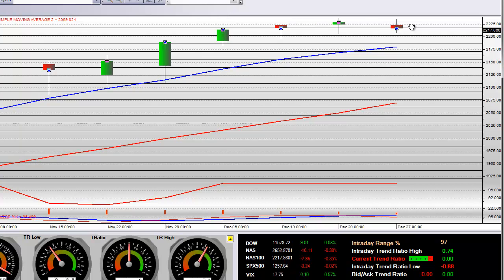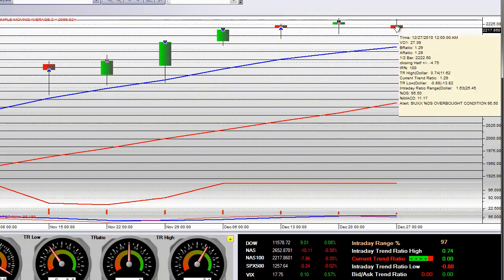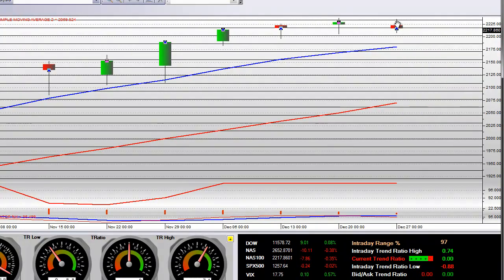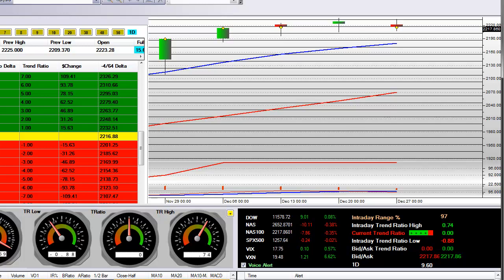Nasdaq Composite Index 2011 Bull vs Bear Set Ups Pt 1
Nasdaq Composite Index 2011 Bull vs Bear Set Ups Pt 1. Live "nasdaq index" stock market trading "technical analysis" going into 2011 as we watch opening day on Monday January 3, 2011. Video related to "Nasdaq Composite" "index 2011" "Bull Bear" stocks "stock market" nasdaq index 2011 "stock trading" "stock market trading" "online trading" "technical analysis" trading stocks investments investing investment "trading platform" "day trading" "swing trading" "market trading" "trading analysis" "stock trade" "options trading"